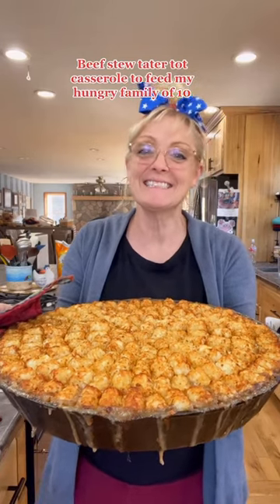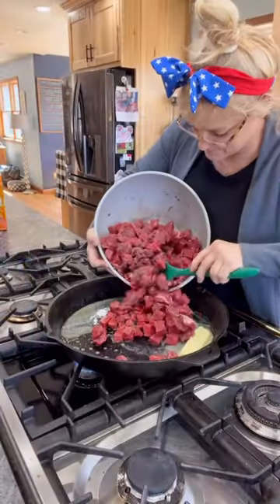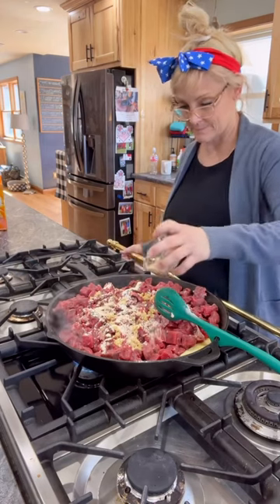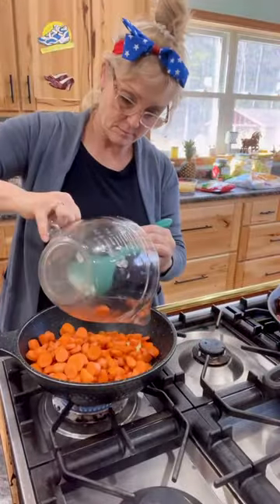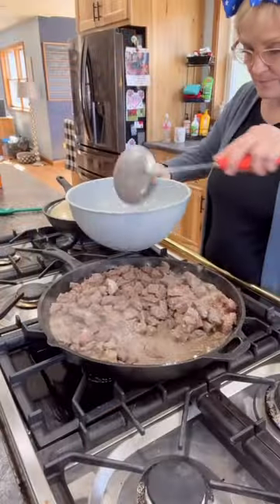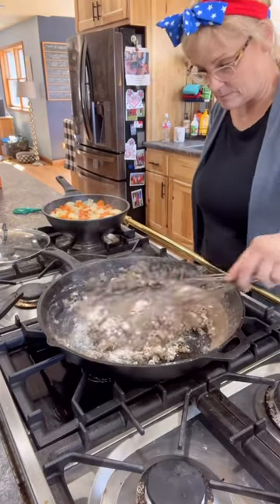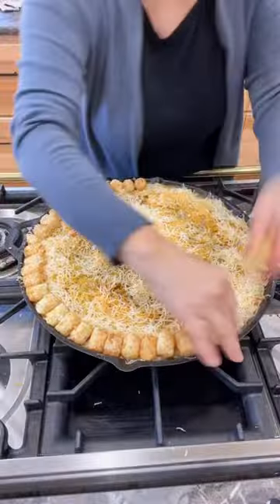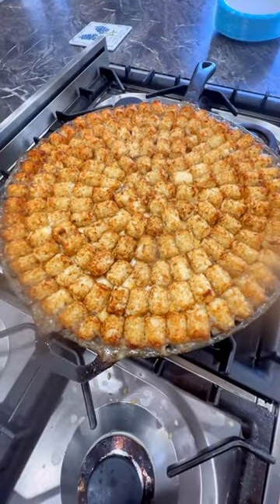BEEF STEW TATOR TOT CASSEROLE TO FEED MY 10 😋